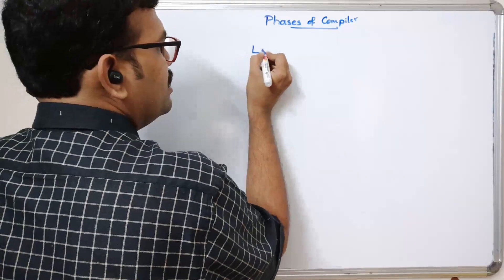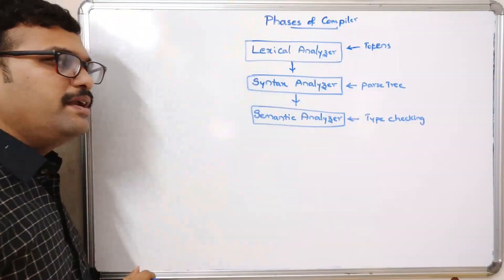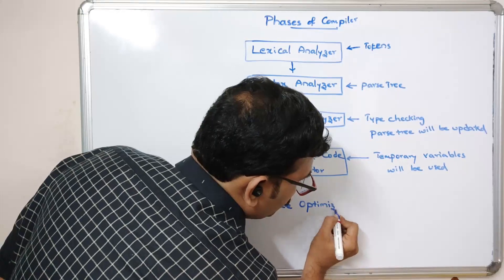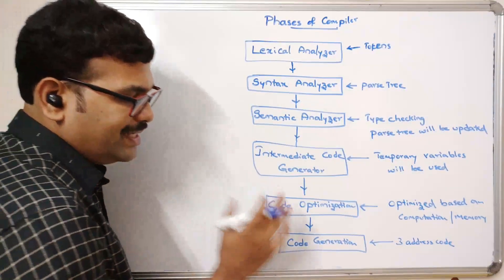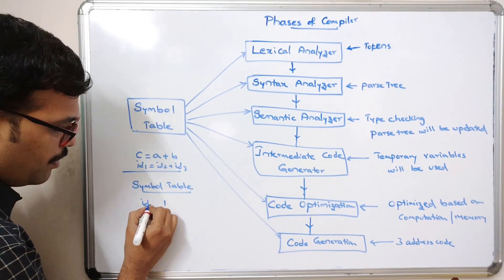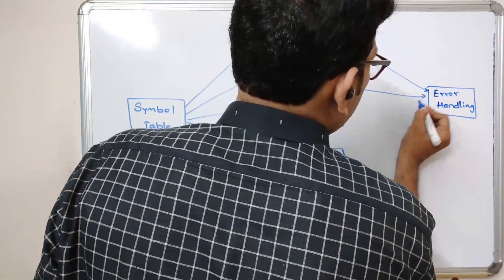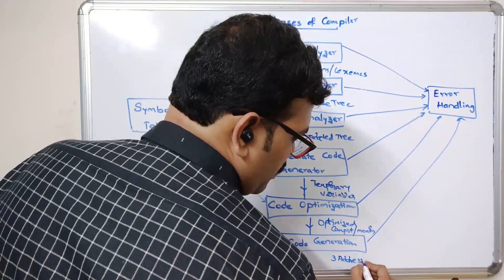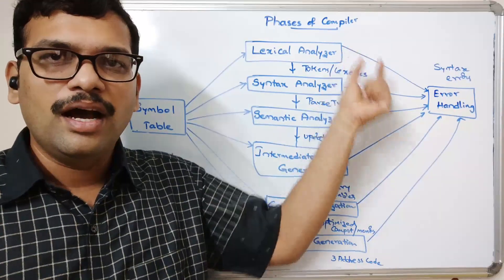PHASES OF COMPILER IN COMPILER DESIGN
PHASES OF COMPILER DESIGN

1. Lexical Analyzer
2. Syntax Analyzer
3. Semantic Analyzer
4. Intermediate Code Generator
5. Code Optimization
6. Code Generation